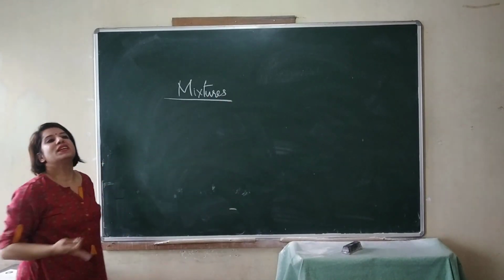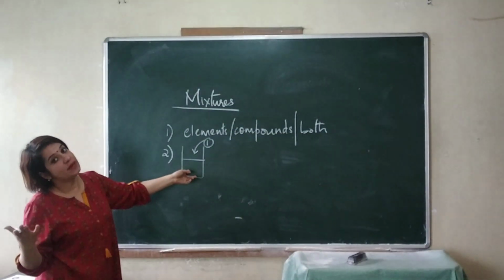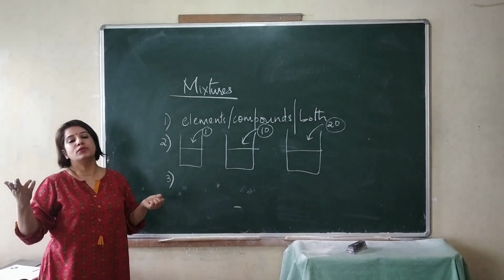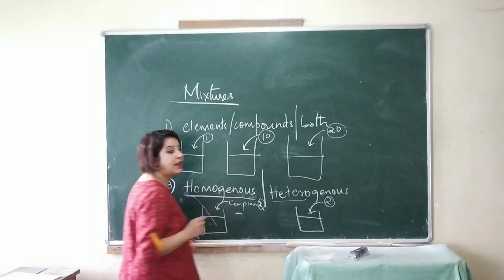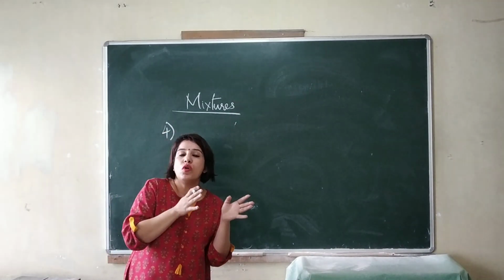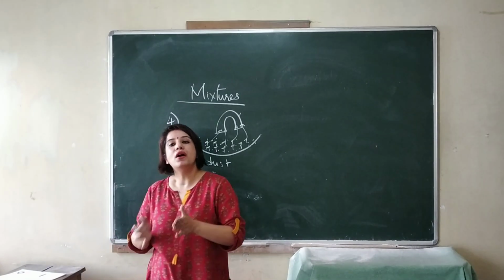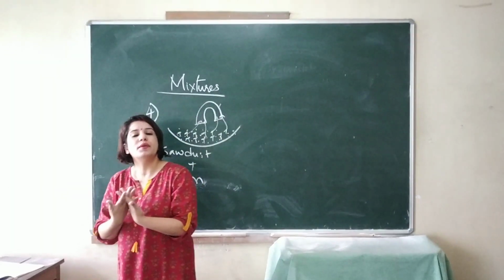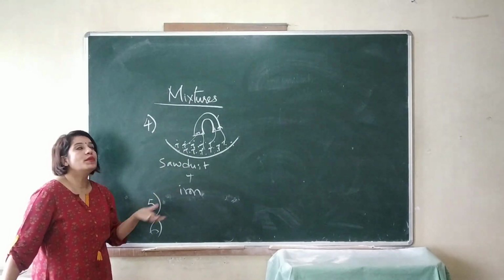Elements Compounds and Mixtures (part 3) (middle school)